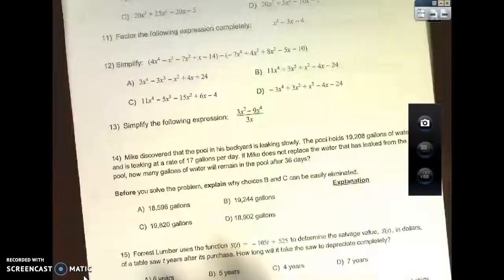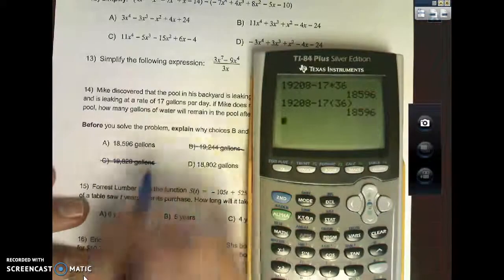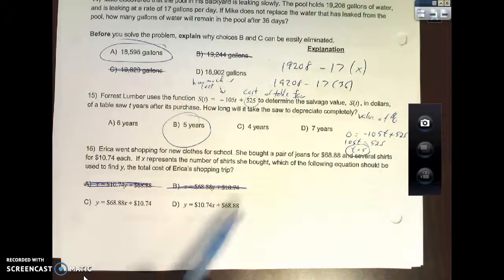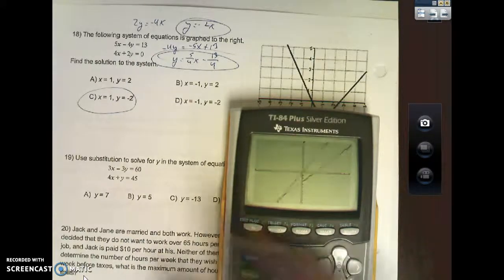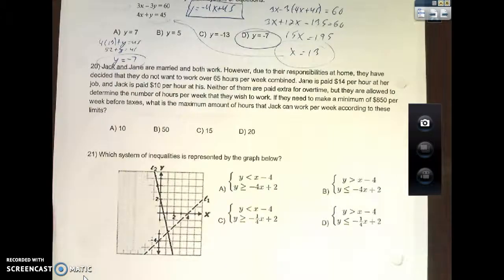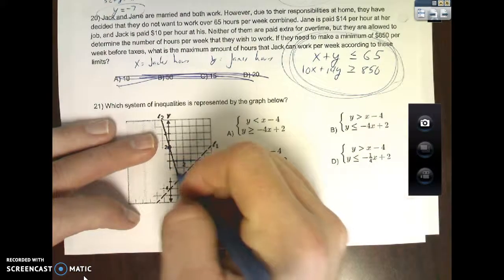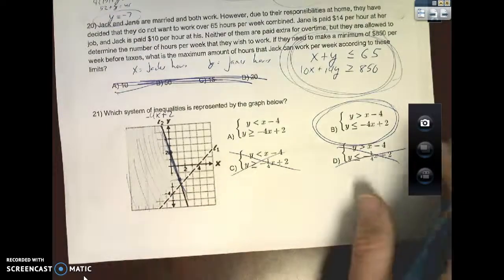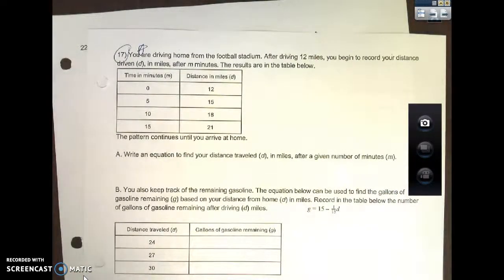Module 1 Practice Test 2015/2016